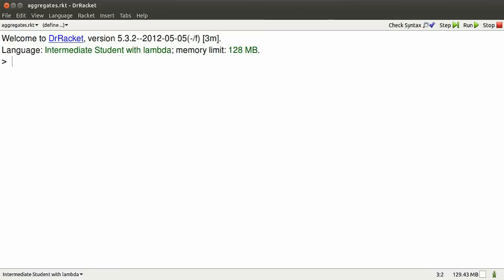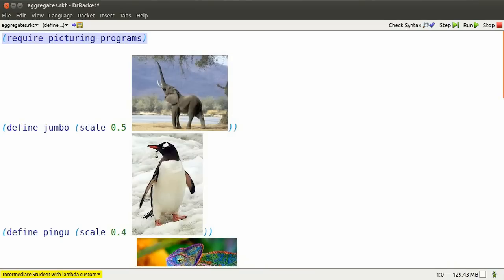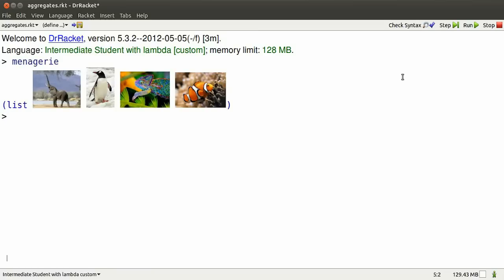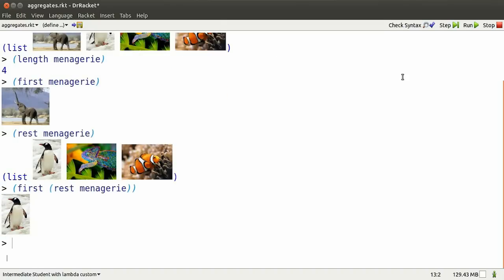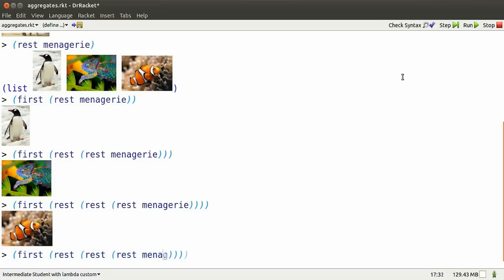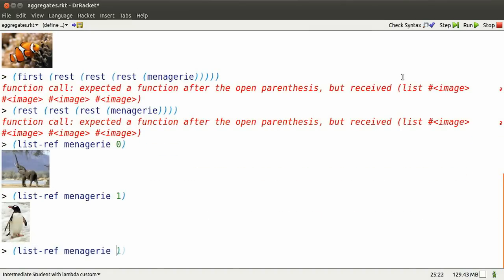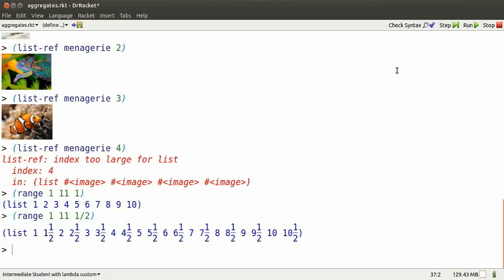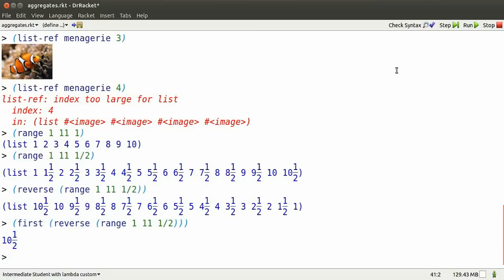racket aggregates video 1/6 --- lists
on how to groups values into lists, and then access list elements with first, rest, list-ref, reverse, and so on.